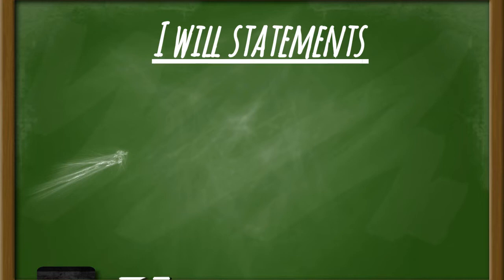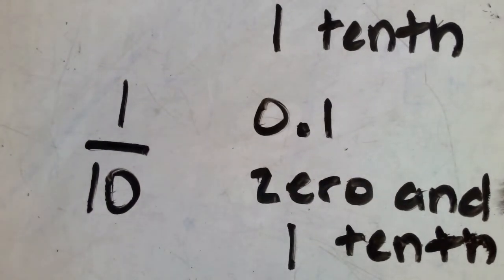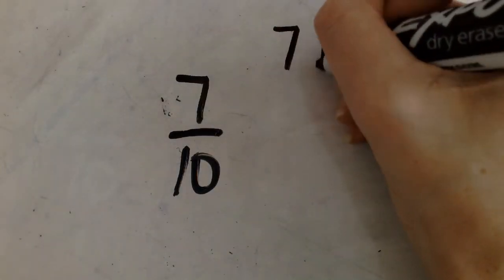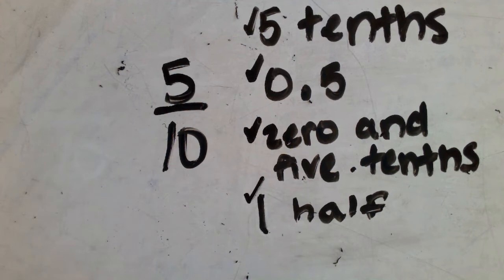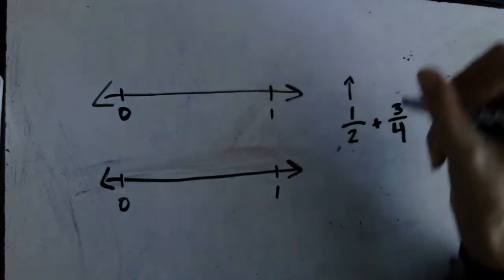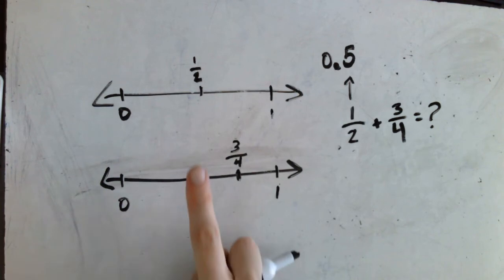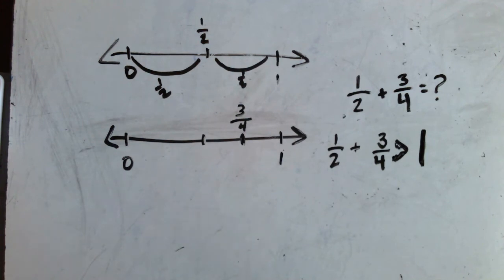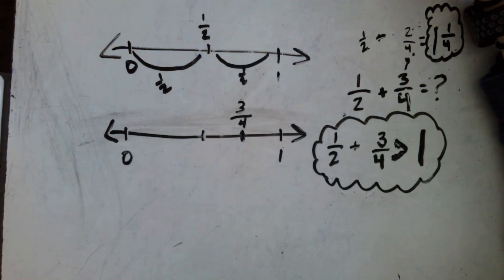5th unit3 lesson 11